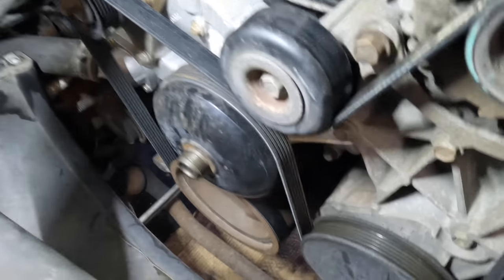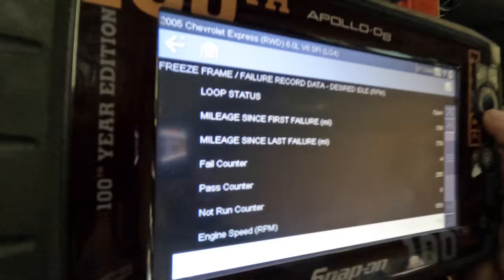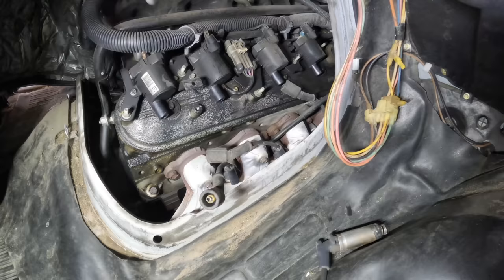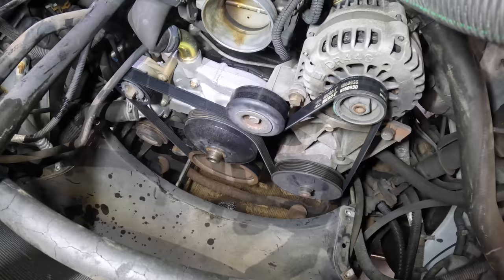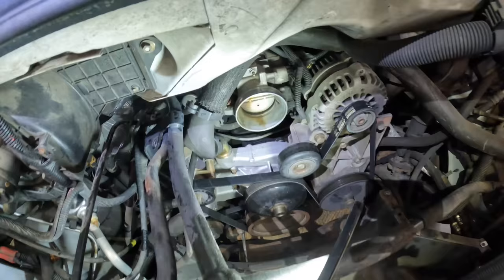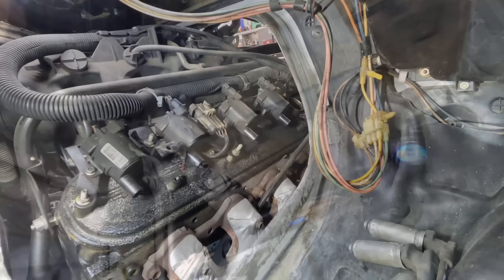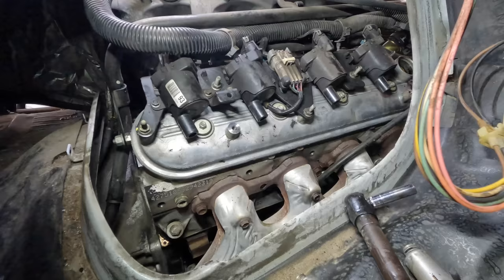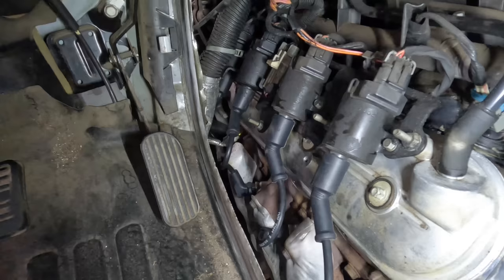Oil Dripping, Check Engine light! Chevy 3500 6.0 lq4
New Addition: Same as Matco.  Mountain 5-Piece Metric Double Box Universal Spline Reversible Ratcheting Wrench Set; 8 mm - 18mm, 90 Tooth Design, Long, Flexible, Reversible; MTNRM6